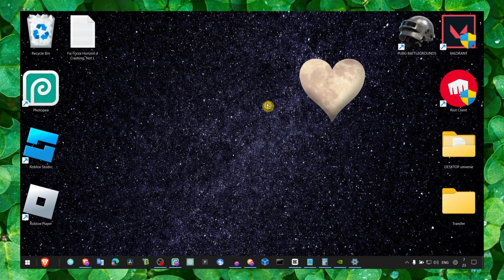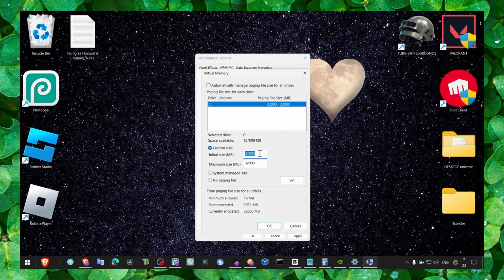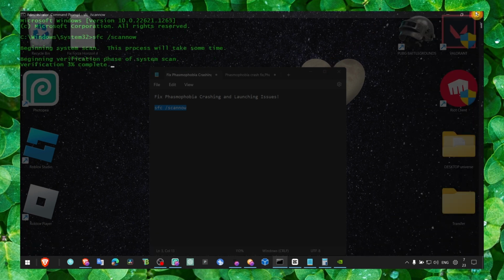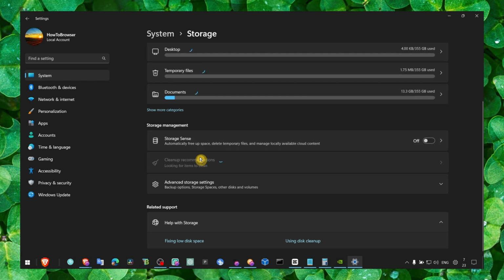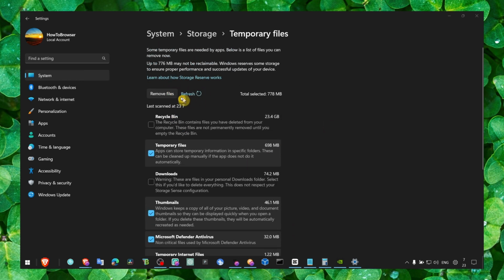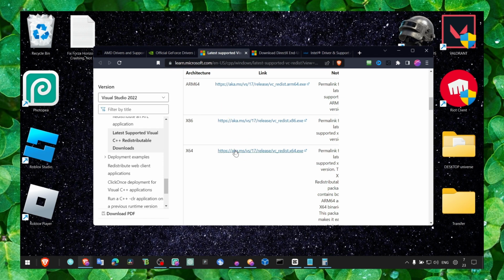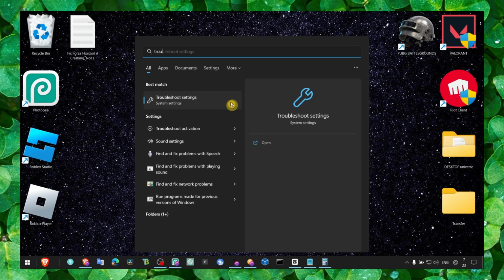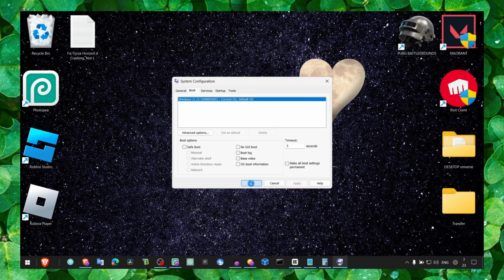Fix Phasmophobia Crashing and Launching Issues!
In this video I'm gonna show you step by step what you have to do Fix Phasmophobia Crashing and Launching Issues! this is a step by step tutorial for   make sure you follow along with me so you don't miss any step

⌚ TIMESTAMPS
0:00 Introduction
01:00 Wrap up